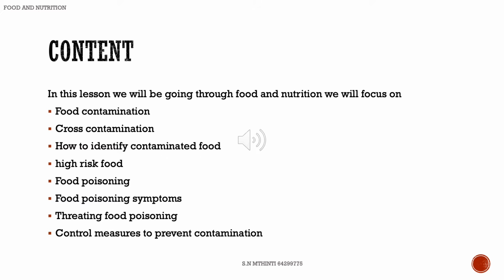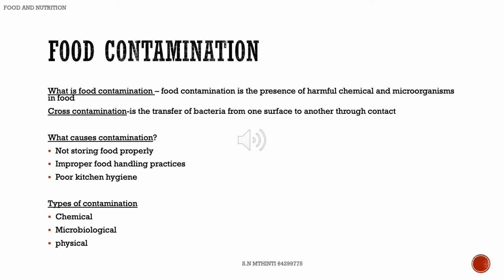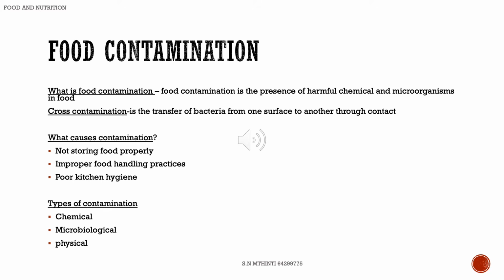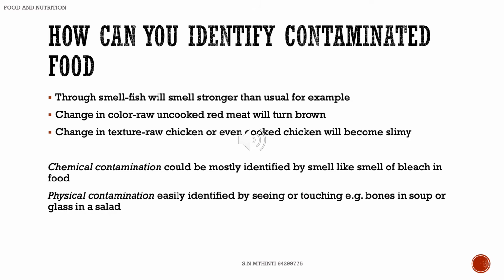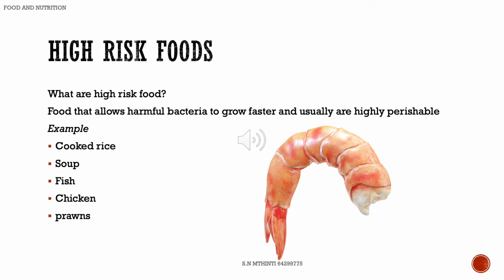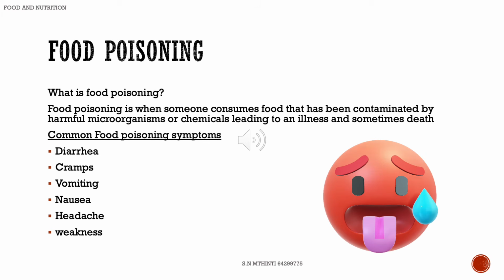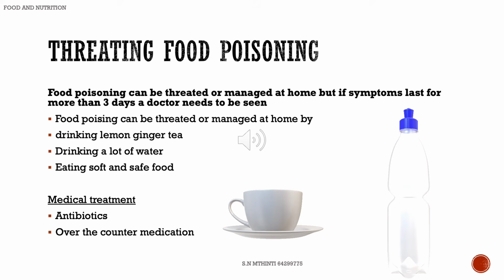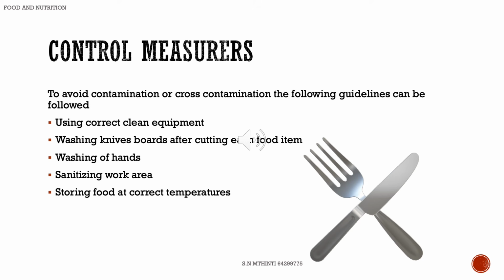Presentation1 GRADE 11 FOOD AND NUTRITION consumer studies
the video covers grade 11 consumer studies content under food and nutrition the following sections are discussed. contamination and food poisoning